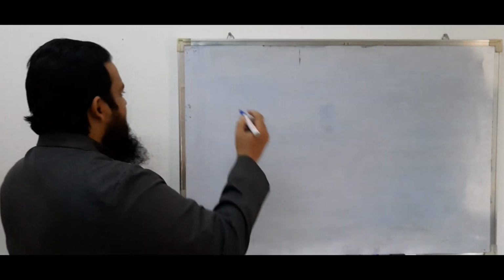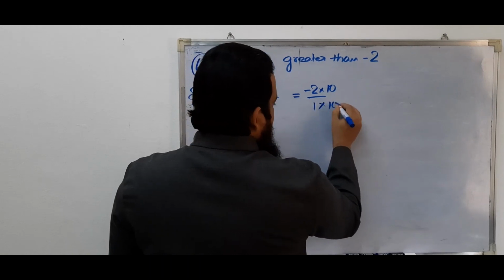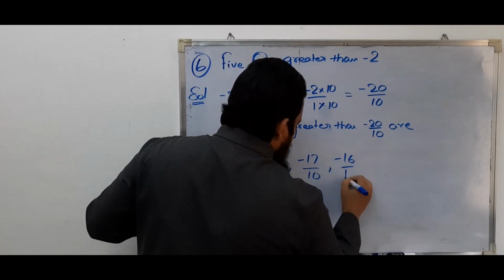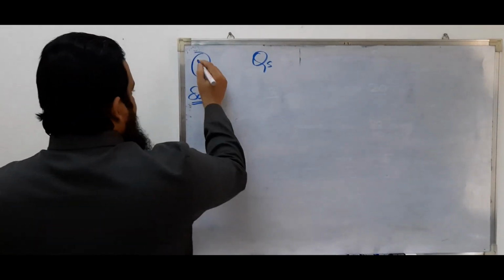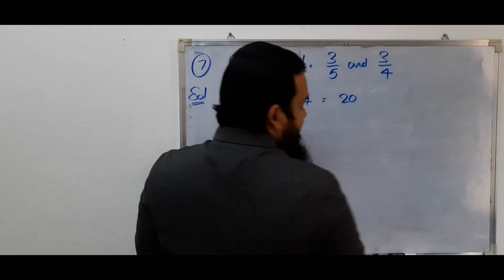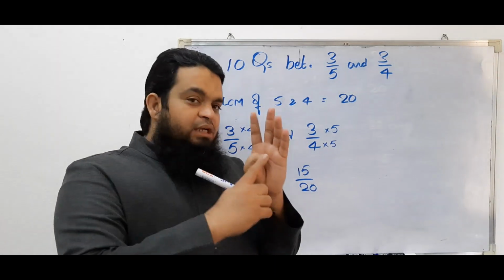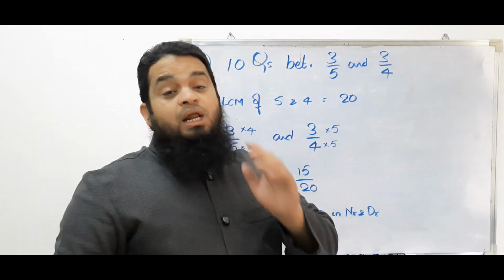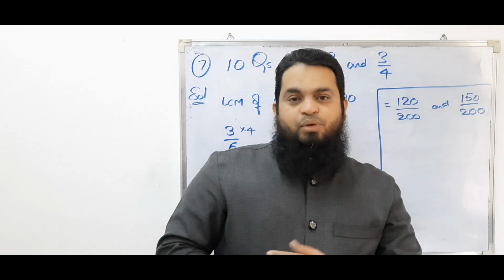Rational Numbers Ex-1.2 Q6 & Q7 Grade 8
Grade 8 Chapter 1 Rational Numbers Exercise-1.2 Question 6& 7